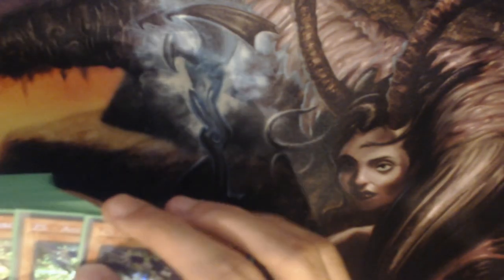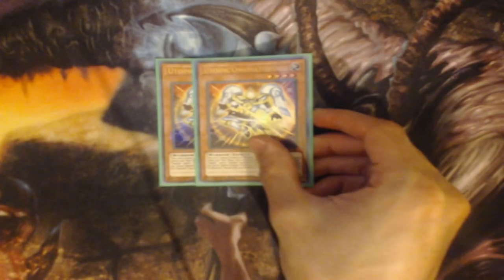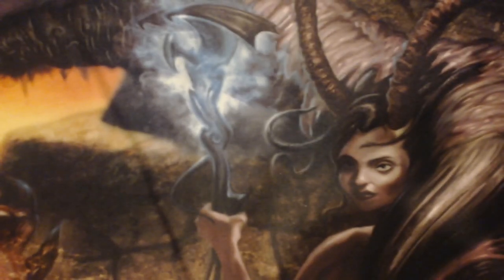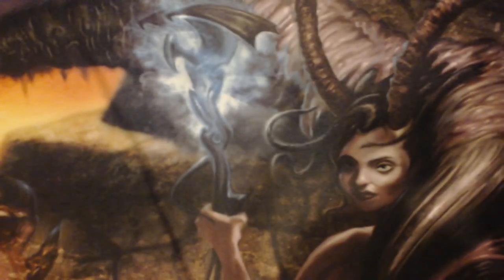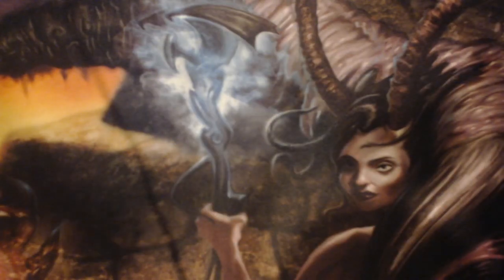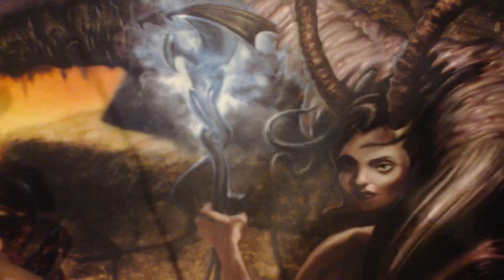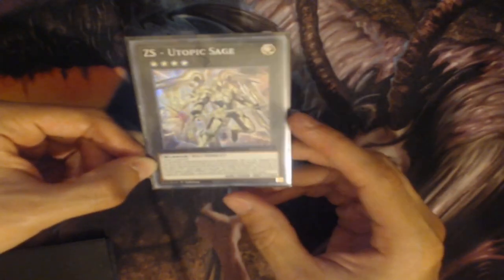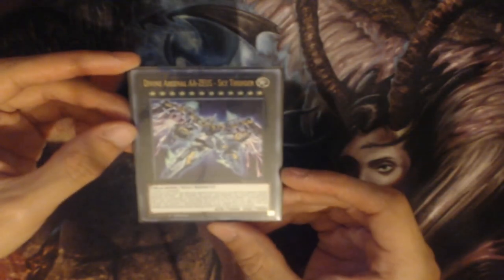Utopia Deck Profile August 2024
Showcasing my Utopia Deck, a fun combo oriented deck putting Number 39: Utopia front and center.